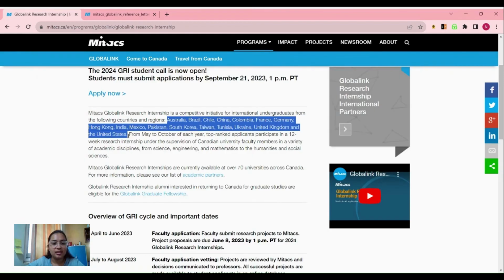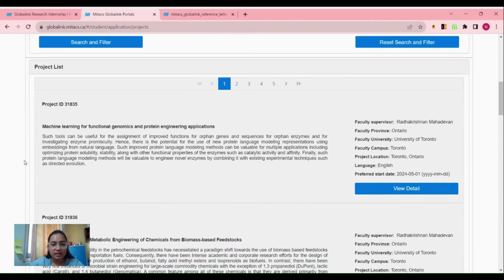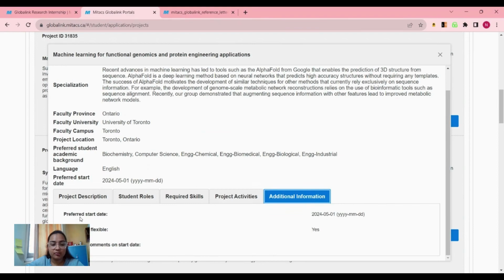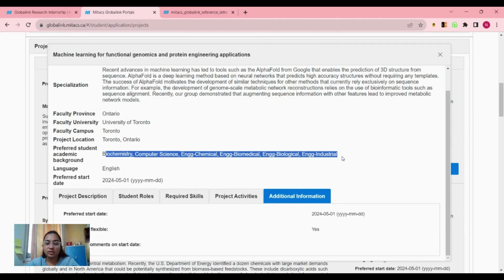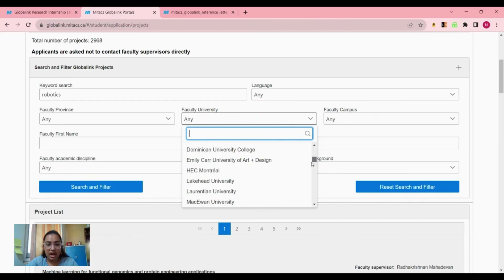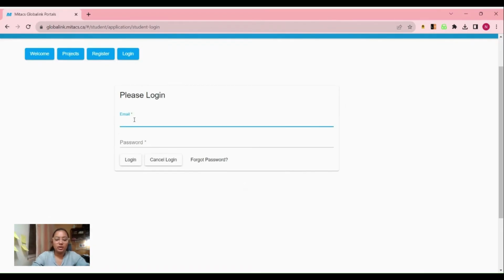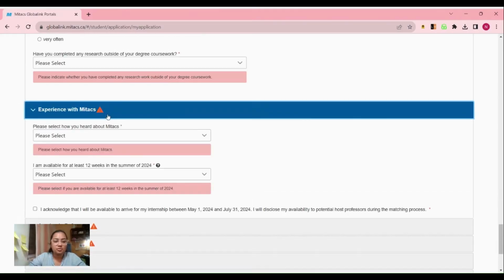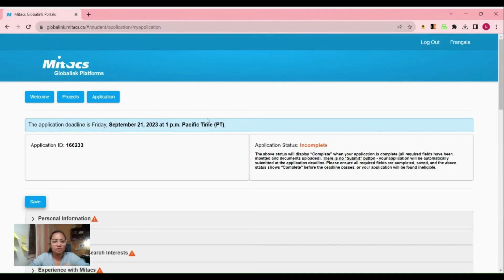MITACS GLOBALINK RESEARCH INTERNSHIP | How to apply + Tips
FULLY FUNDED INTERNSHIP in CANADA | Mitacs Globalink Research Internship 2023 | How to apply for Mitacs Internship | Mitacs Internship 2023 | How to go to Canada for FREE